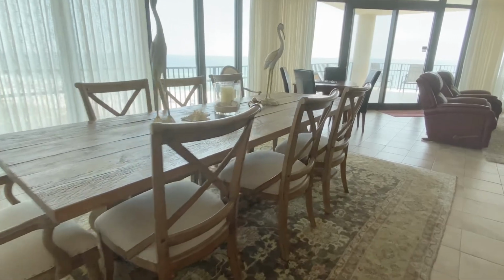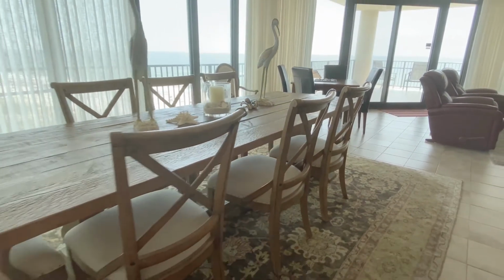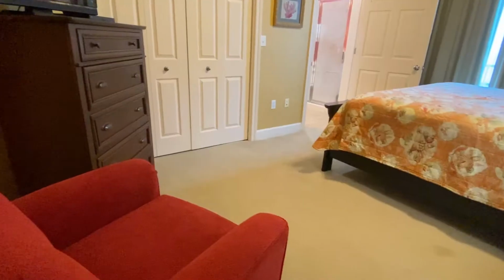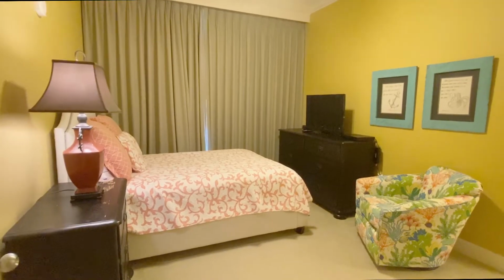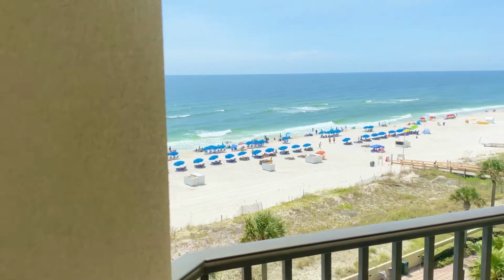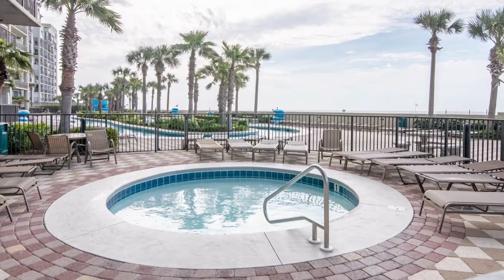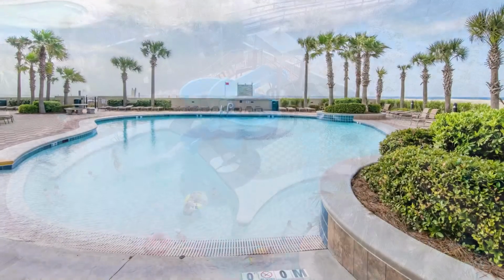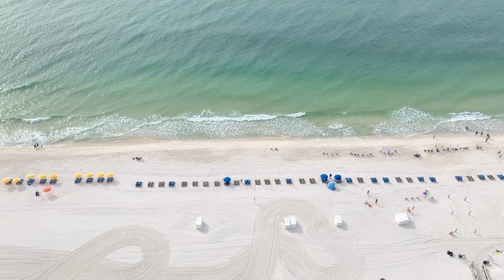Phoenix West Orange Beach: Crye Leike Vacation Rentals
Phoenix West Orange Beach Unit 509 accommodates 10 in comfort, but the views from this 4 bedroom/4.5 bath beachfront condo are what make this beachfront condo a memorable vacation oasis!

Visit CLGulfCoast.com to book your Gulf Shores and Orange Beach Beachfront condo or beach house!